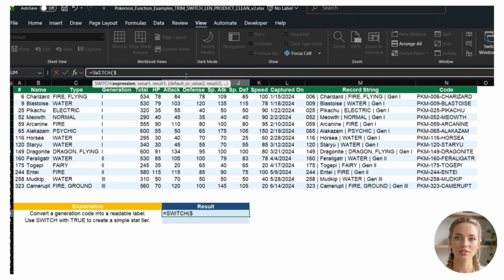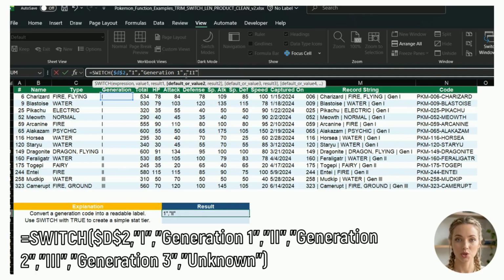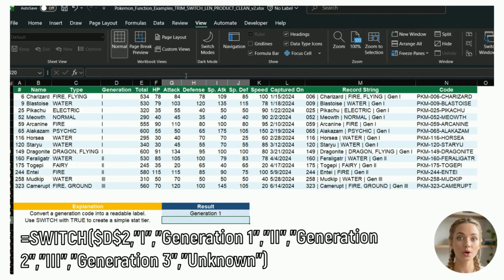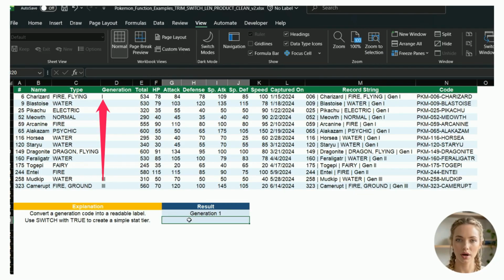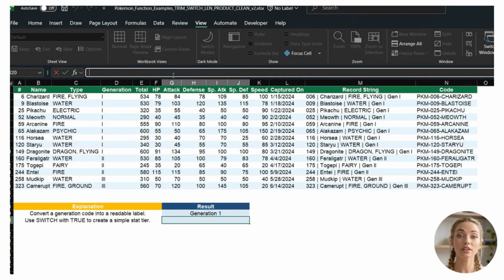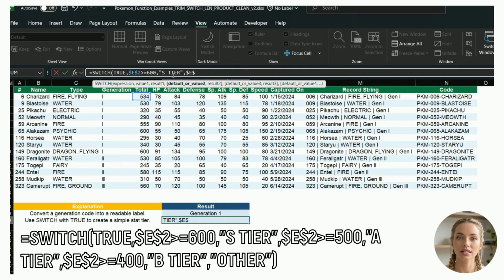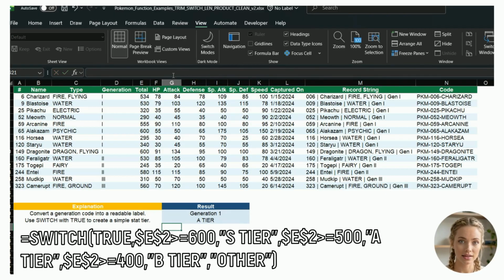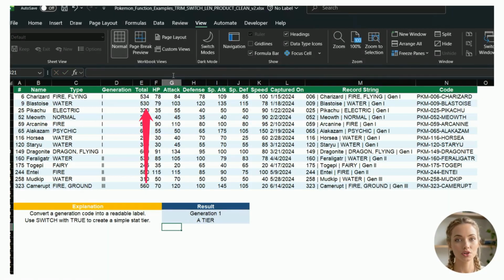The SWITCH Function in Excel, Explained with 2 Real Examples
The SWITCH function in Excel compares one value against a list of possible matches and returns the result that corresponds to the first match. Think of it as a cleaner replacement for nested IFs when you need to map one input to many possible outputs. With a quick TRUE trick, SWITCH can also handle range conditions like tier scoring. In this video, we walk through two real examples on a Pokémon dataset.